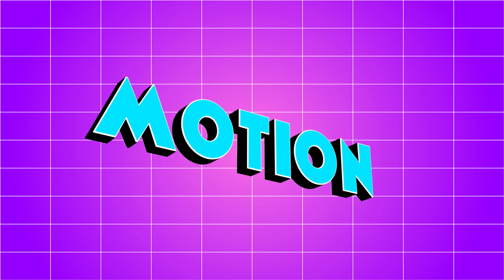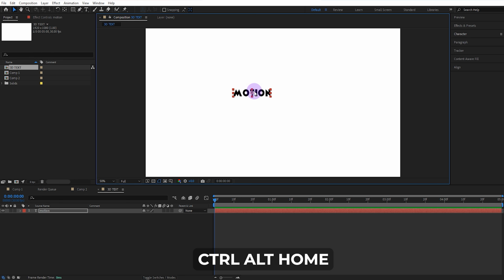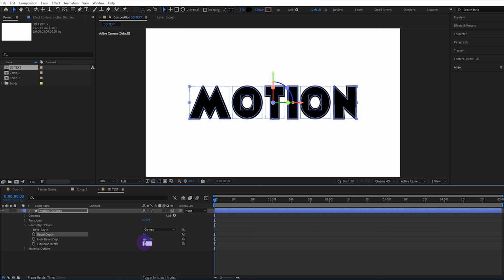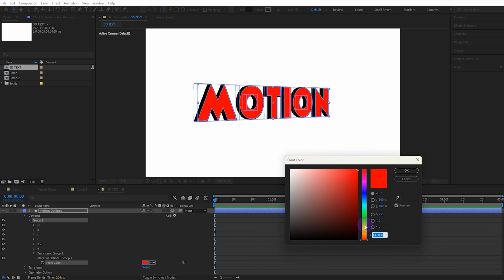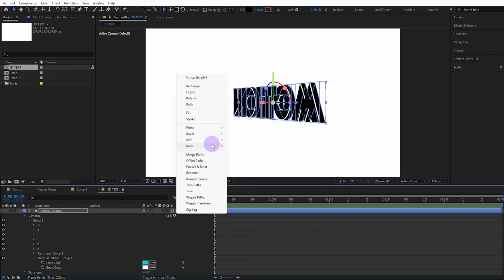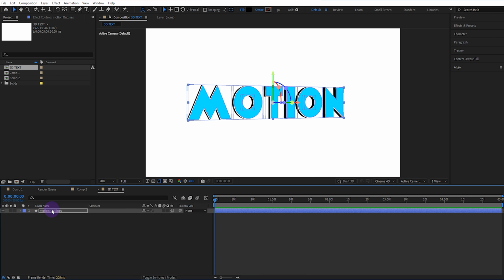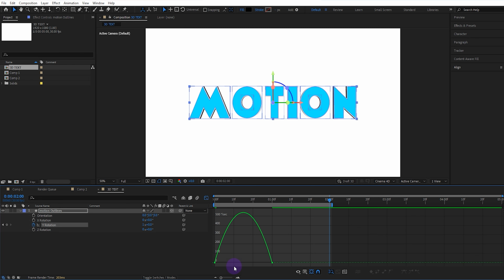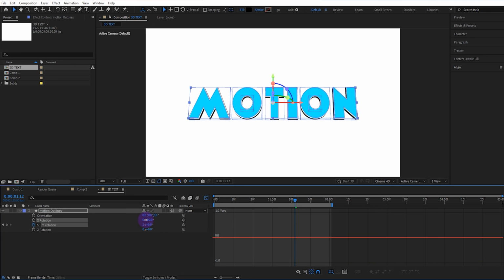Bring Your Text to Life with 3D Animation in After Effects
In this video, you’ll learn step by step how to create a 3D text animation Adobe After Effects.

Adding depth and motion to your text makes your videos look more professional and visually engaging. This is a clear and practical tutorial for anyone looking to design text animations.